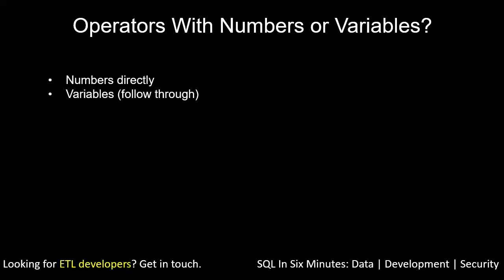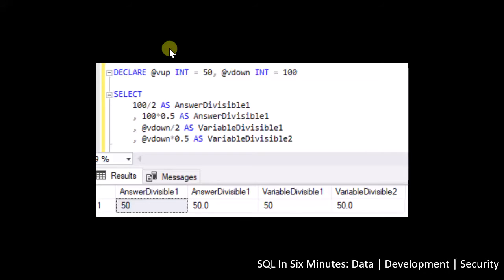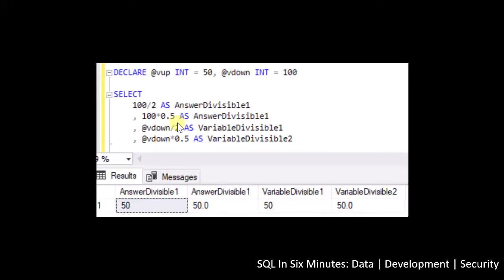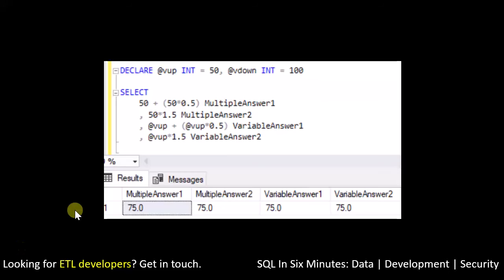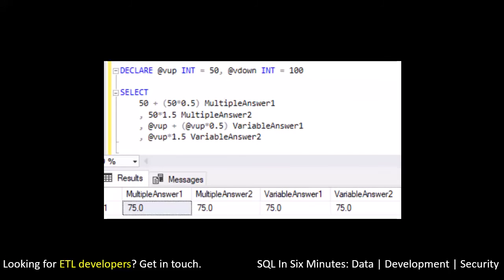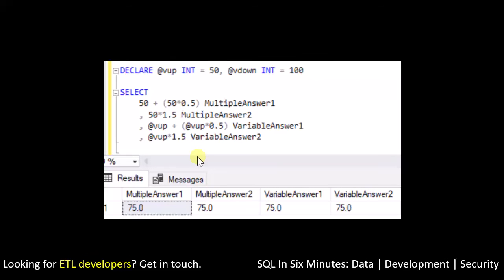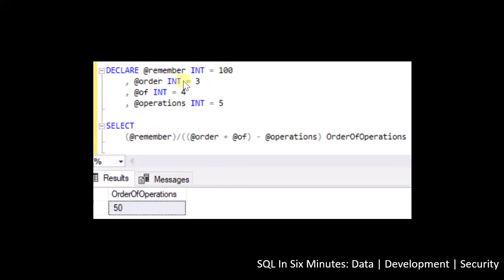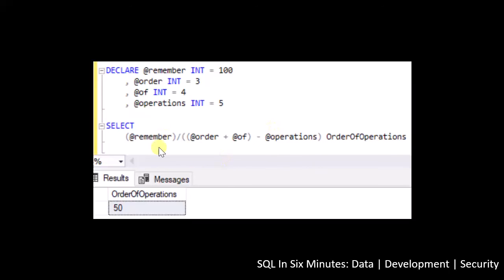TSQL: Operators With Numbers or Variables?